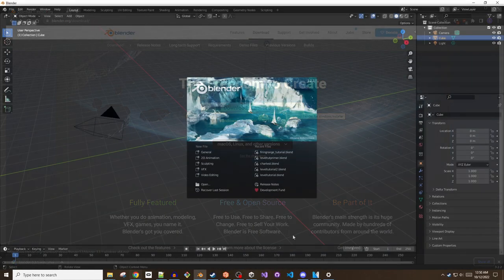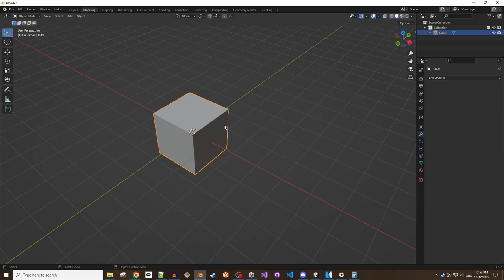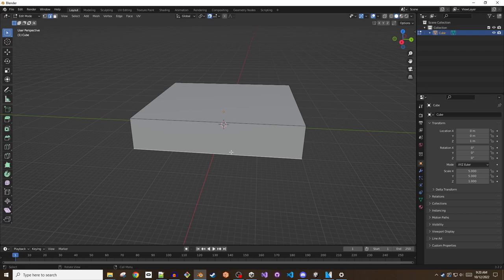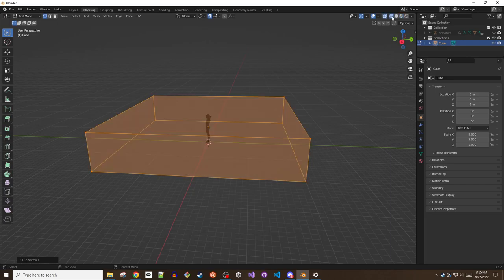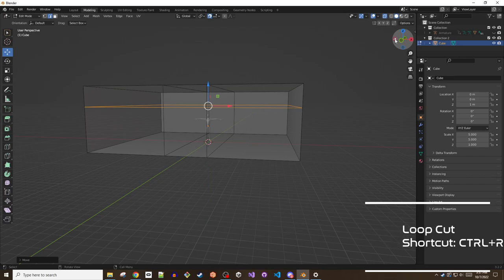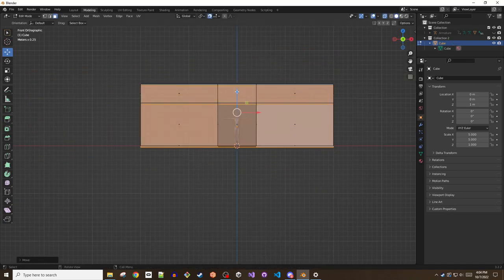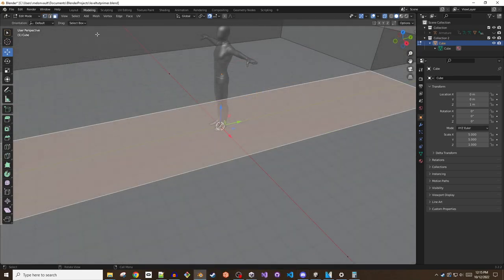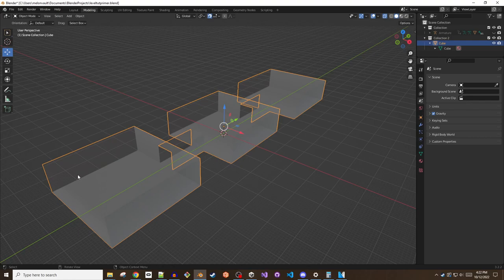Level Tutorial - Blender Primer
This guide is intended for newcomers to level creation and will help them become familiar enough with Blender in order to complete the Blender Geometry and Colliders Level Tutorial.